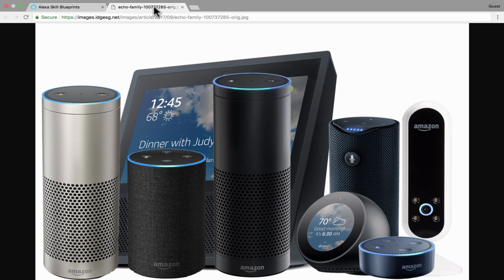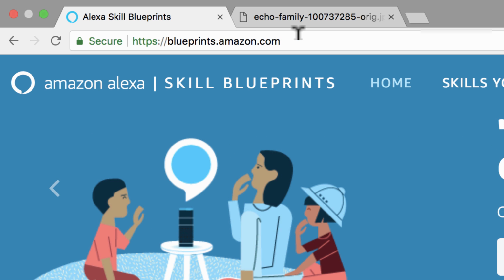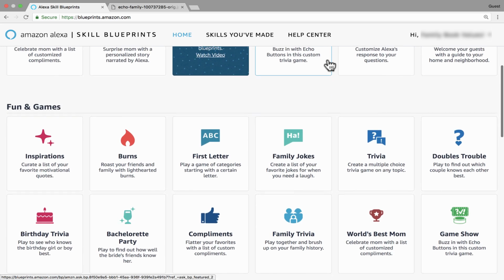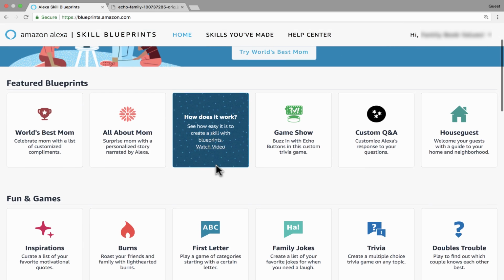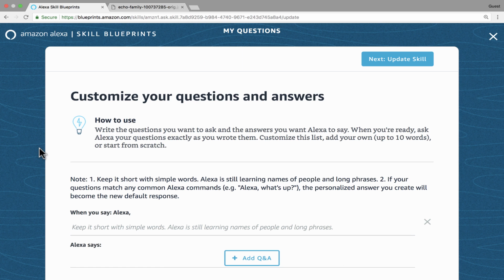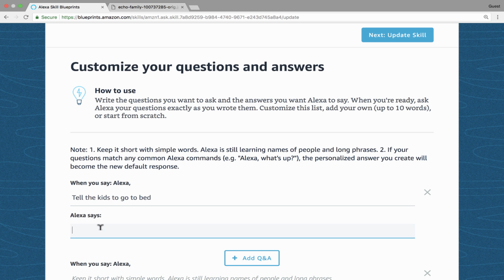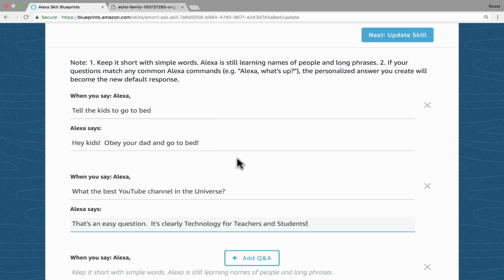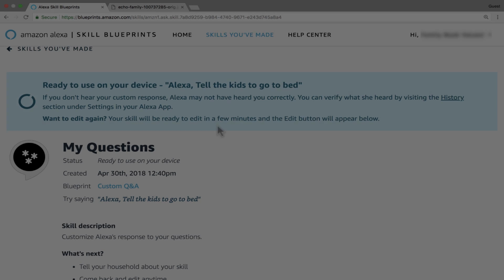Amazon Alexa Skill Blueprints Q & A Tutorial - Customizing Alexa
Learn how to customize your Amazon Echo so that Alexa responds exactly the way you want it to in response to specific questions or commands that you give it.  Alexa Skill Blueprints give you that ability to customize what Alexa says and does.  This works great for pranks, marriage proposals, and much more.  There are also classroom applications for the creative teacher. See below for information about Amazon Alexa devices:
Echo Dot
Echo Plus
Echo 2.0
Echo Show
Echo Spot